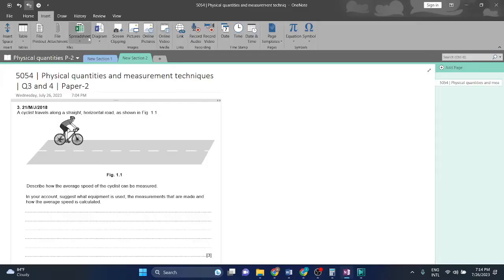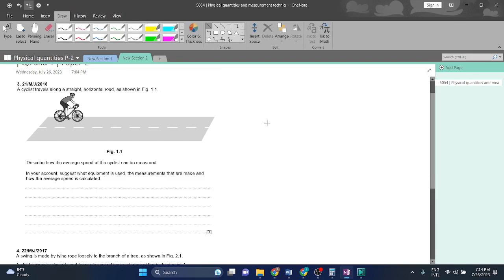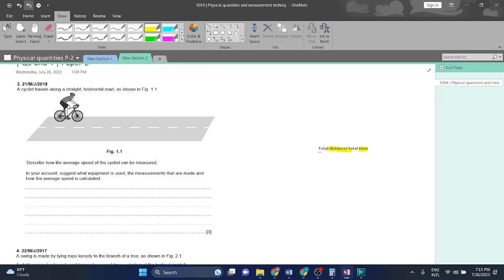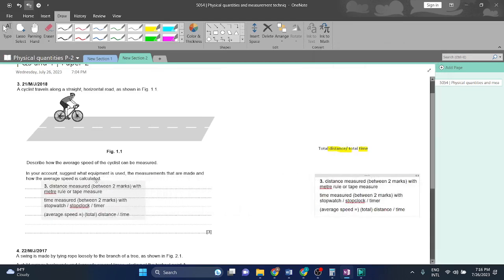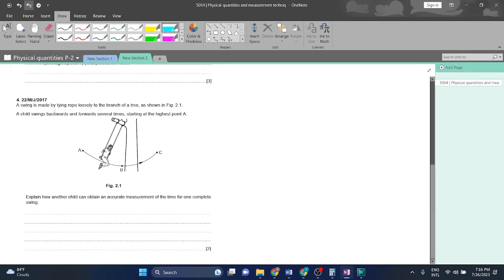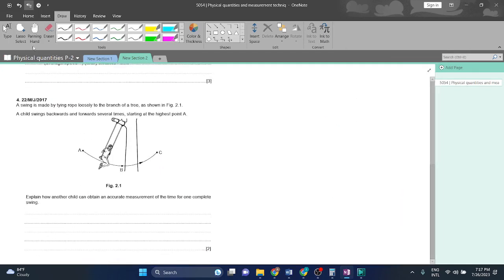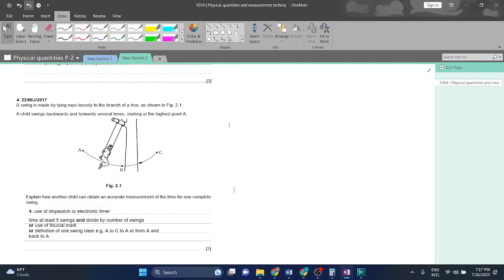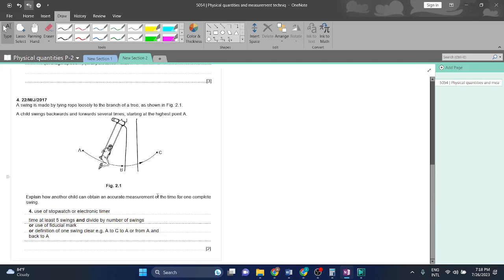5054 | Physical quantities and measurement techniques | Q3 and 4 | Paper-2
This video will guide you how to solve Physical quantities and measurement techniques O-Level questions in an elaborative manner.